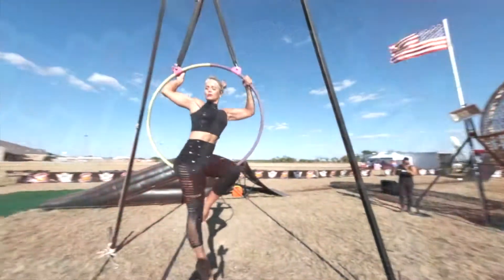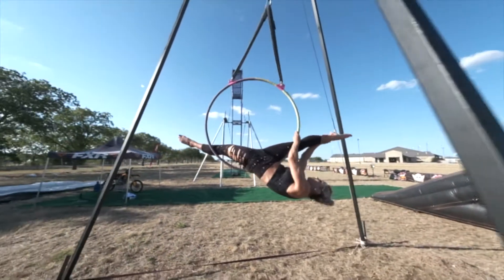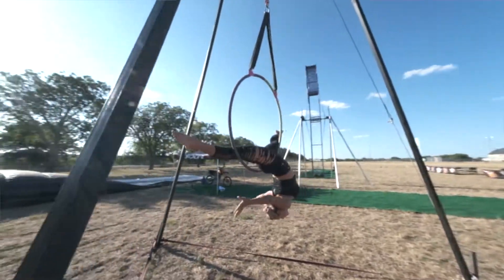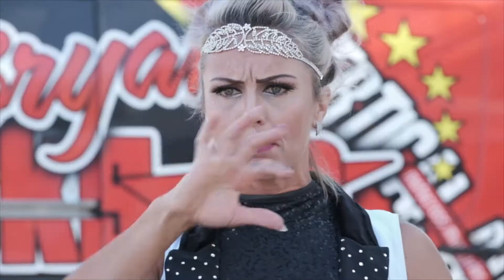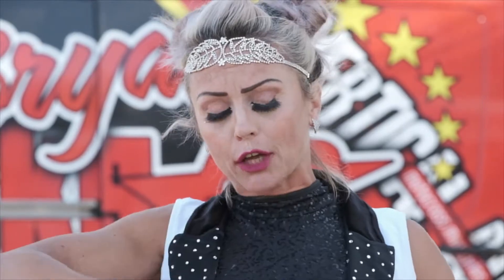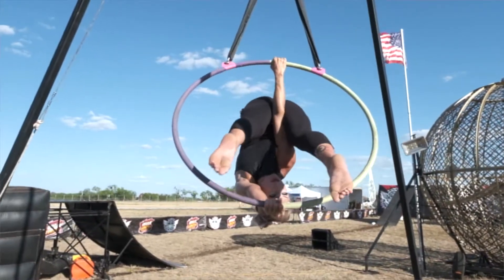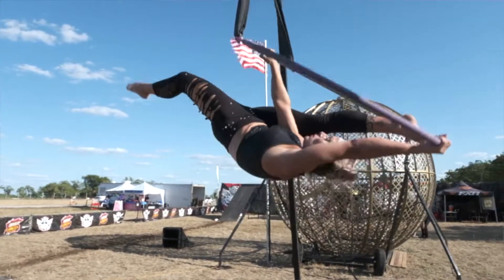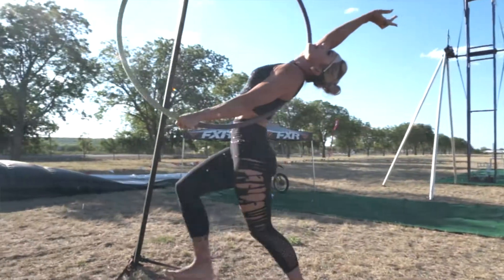Cassie Sterling at Extreme Drive-In Circus.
Cassie Sterling gives us invite inter her Lira Performance.